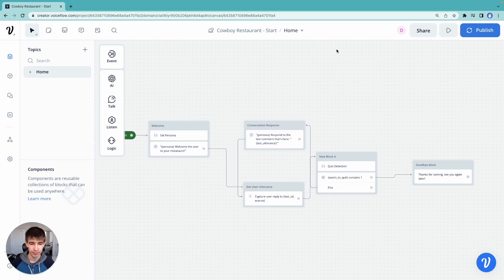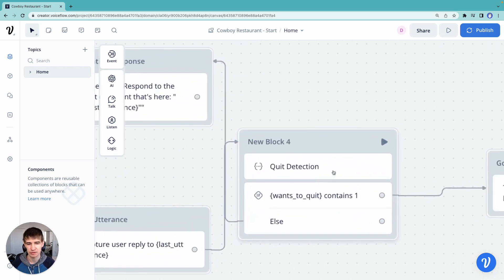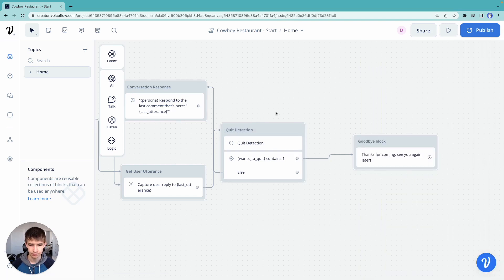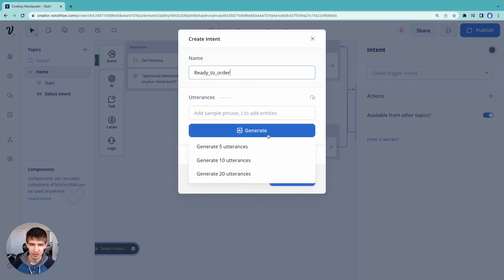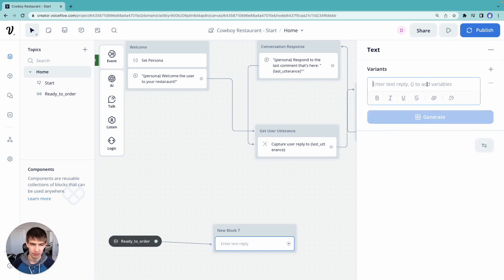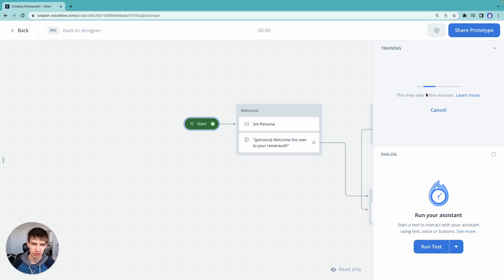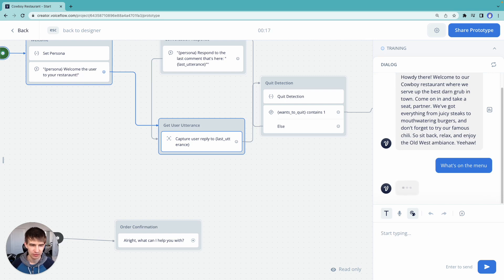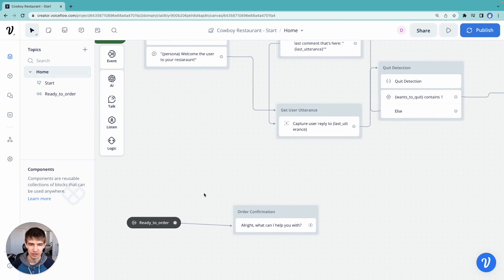Combining NLUs with LLMs | Prompt Chaining 101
Denys Linkov talks about how to combine NLUs with LLMs in Voiceflow.